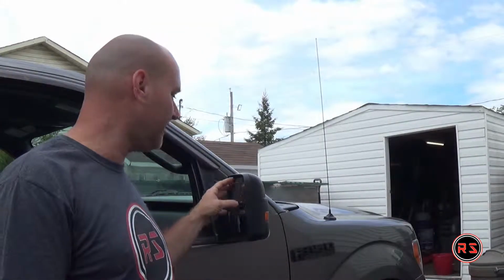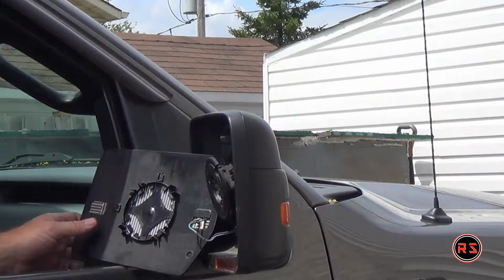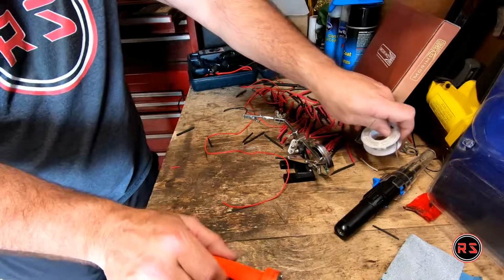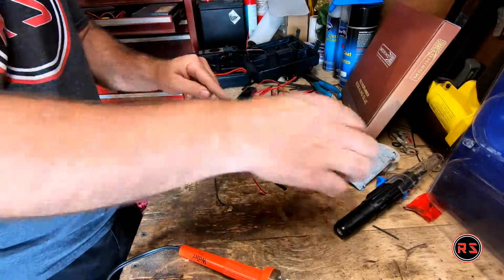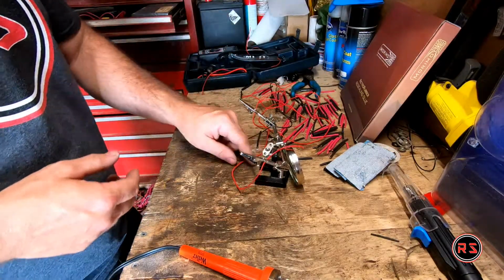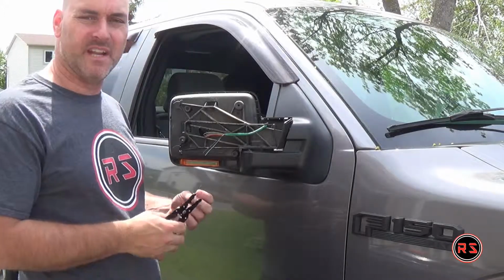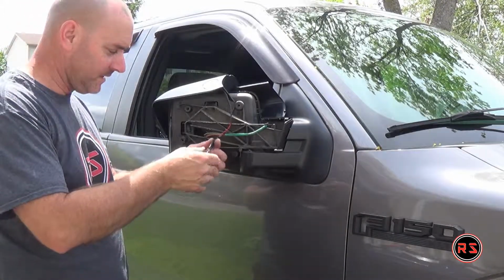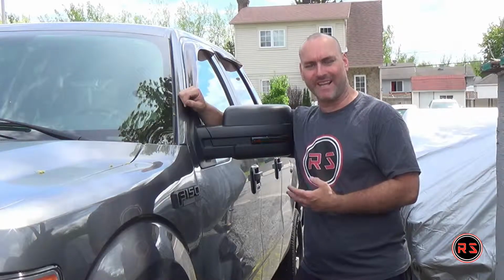I've installed some cool LED marker on my Side mirrors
In this video you will see how to remove the mirror from the mirror assembly, remove the amber reflector and install LED marker light/blinker.

If you want to catch up on me F-150 build theses are the links of the previous videos regarding this build.